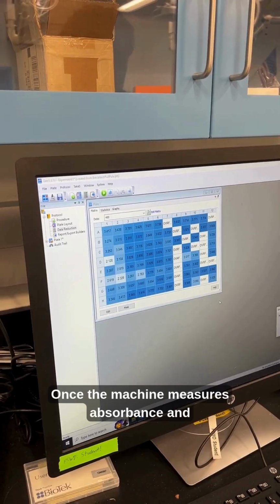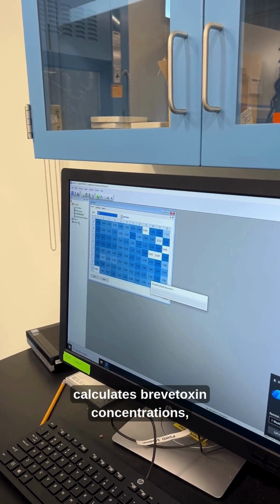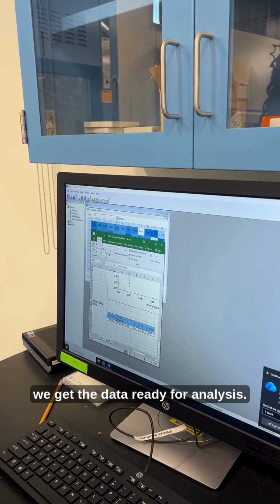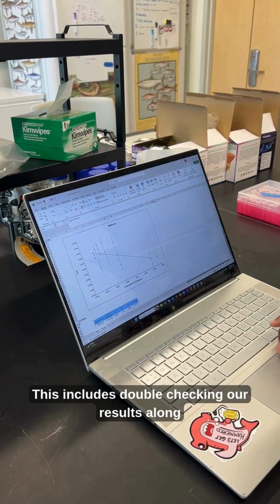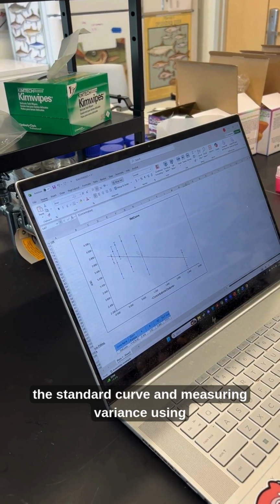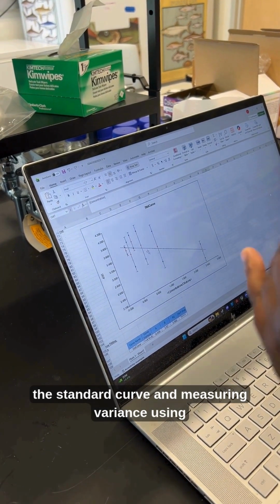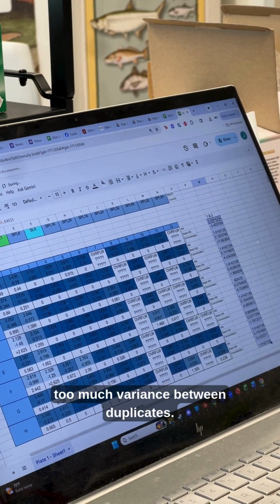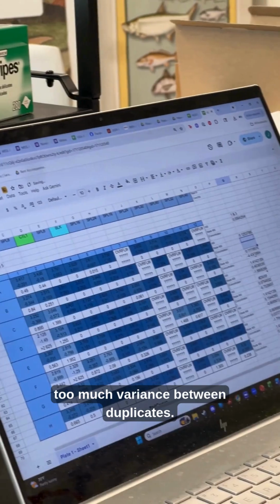Data, data, data!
Meet Aanchal, our MISS apprentice currently studying the impacts of red tide on local shark species in Florida.

Check out the process!